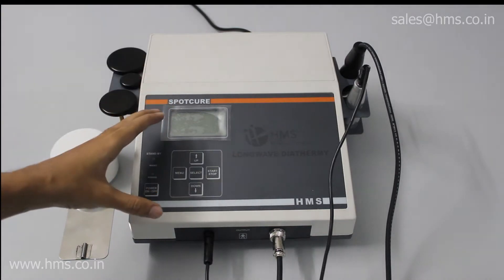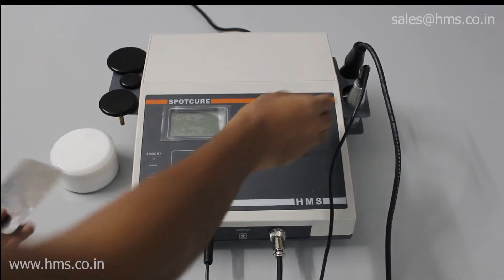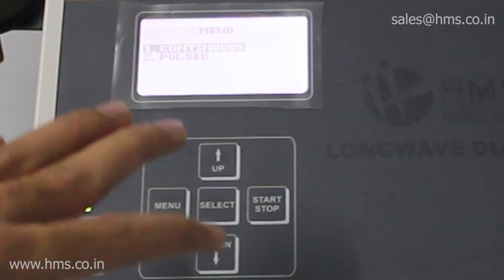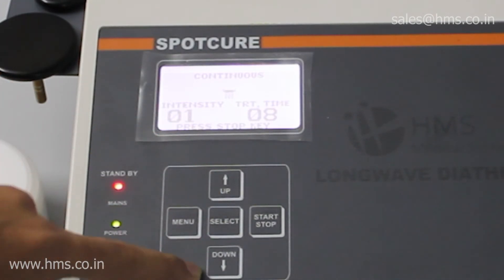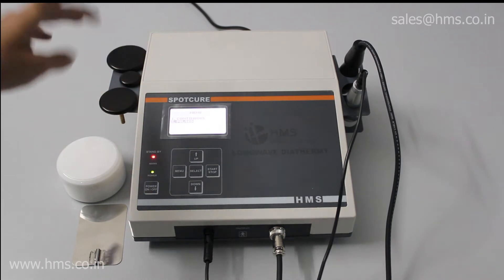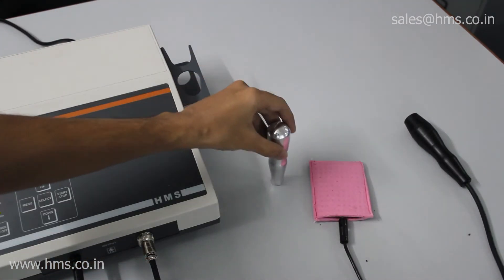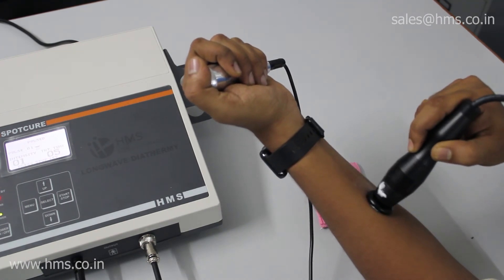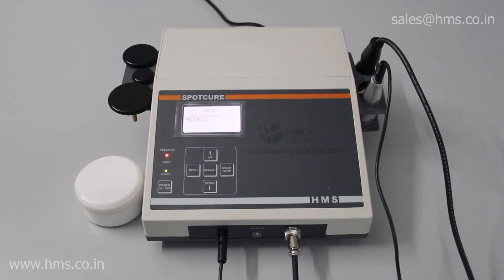HMS Spotcure ( Longwave Diathermy) Demonstration!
This video is about HMS Spotcure generically known as the Longwave Diathermy.